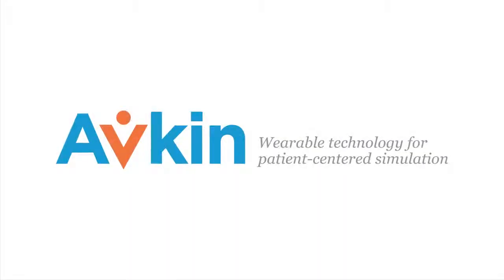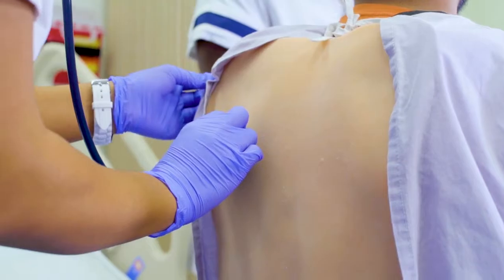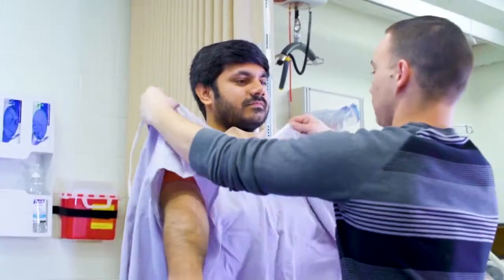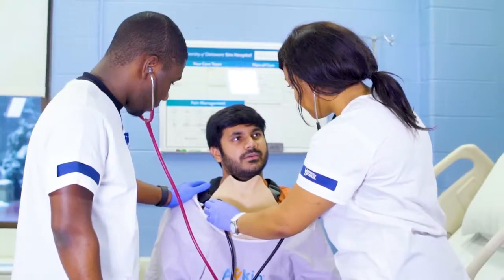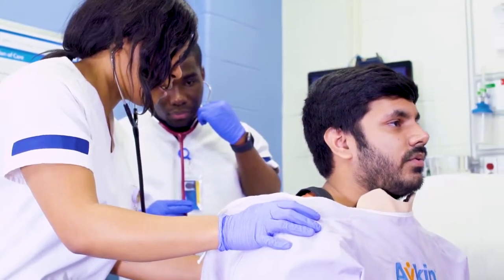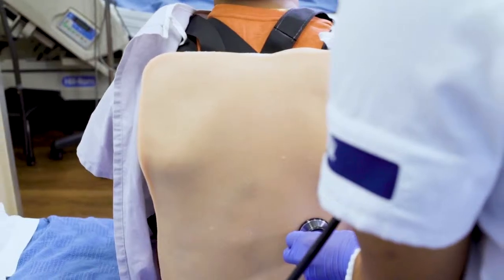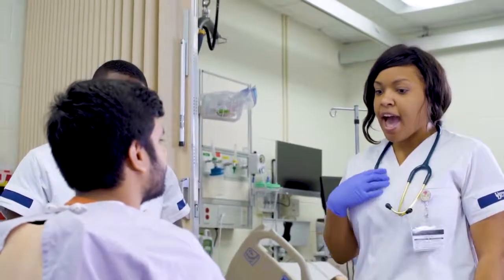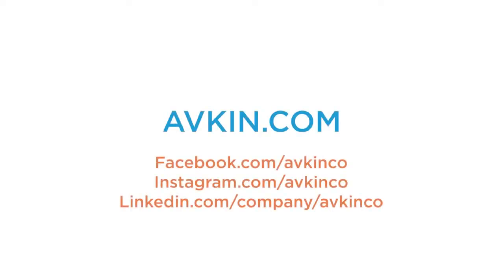Avkin Presents Avtone - A Wearable Heart and Lung Sound Device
Avkin is the leader in hybrid healthcare simulation. We are proud to introduce Avtone, a wearable heart and lung sound chest and back plate.
Avtone can be integrated into any of your current simulations or test out scenarios. Students listen with their own stethoscope. 13 heart sounds and 4 lung sound options that are controlled by an app.